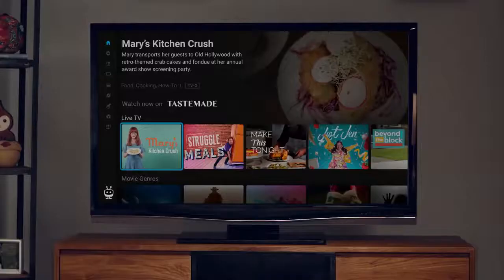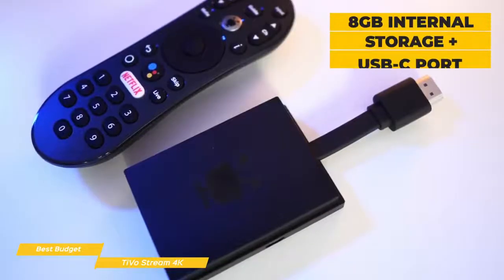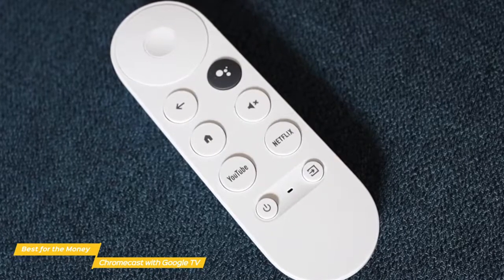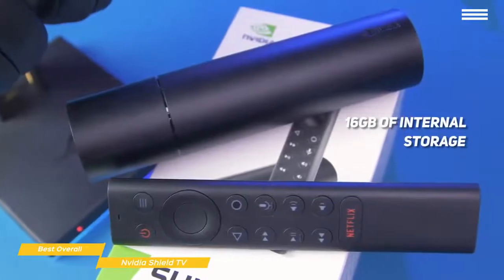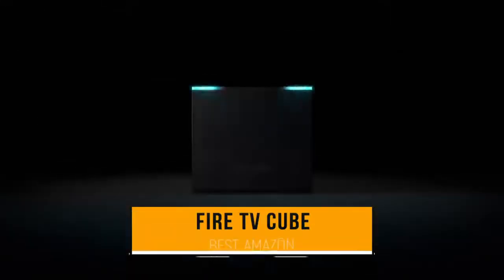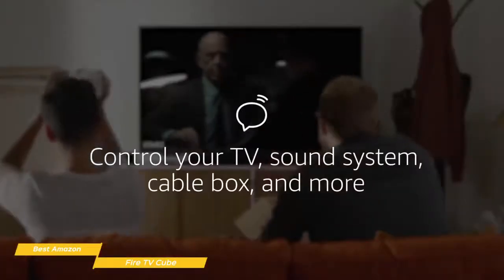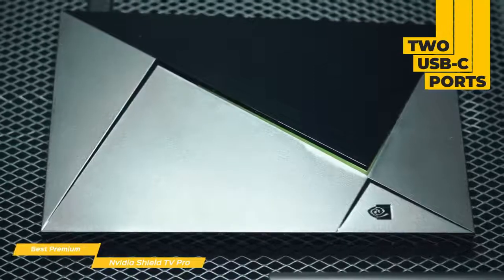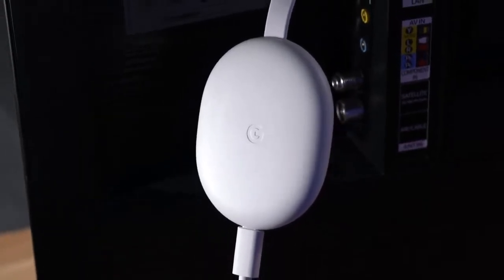TOP 5 Best Android TV Box 2021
Details
►TiVo Stream 4K